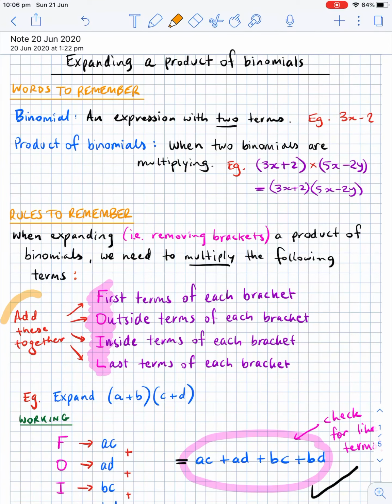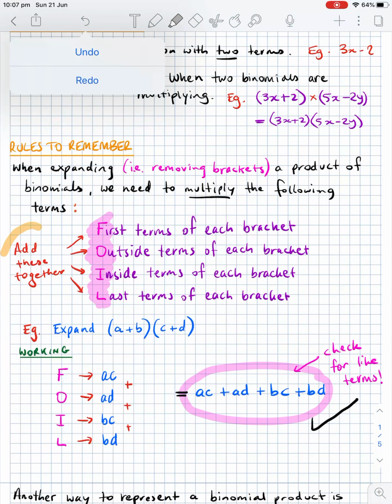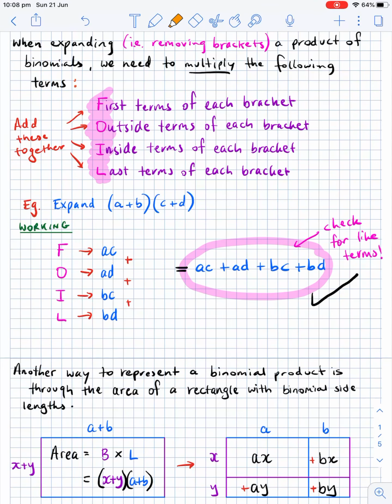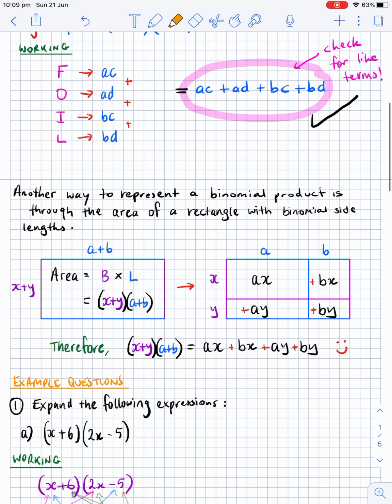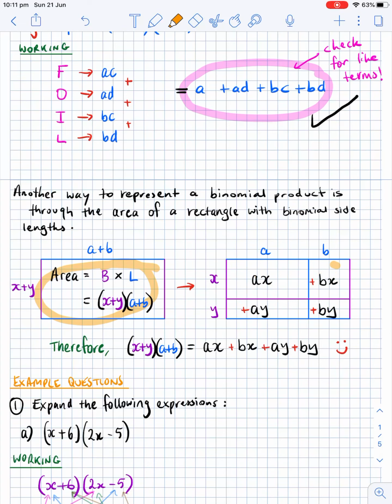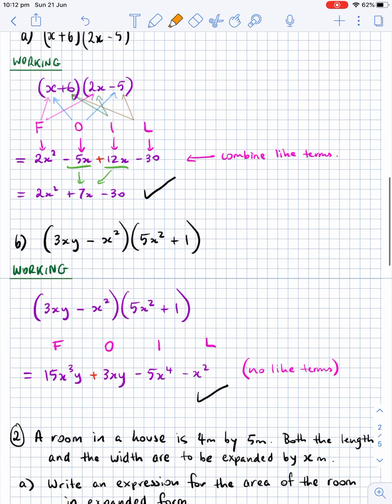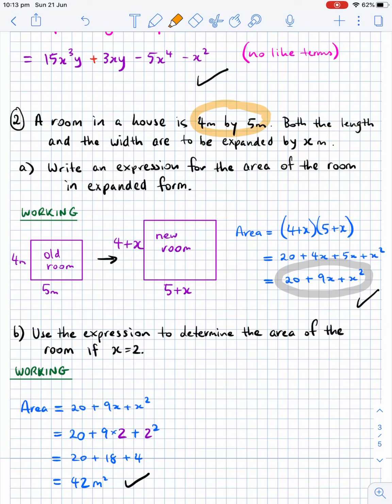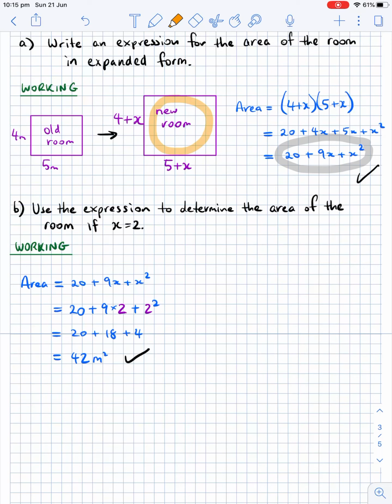Expanding a product of binomials